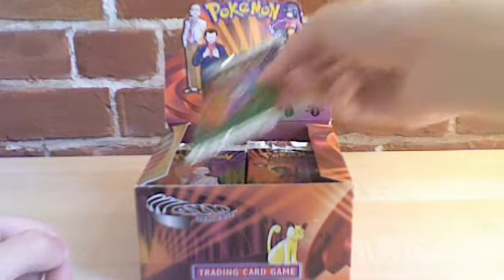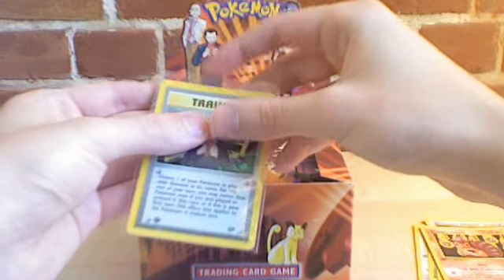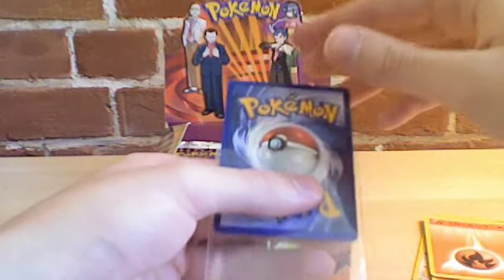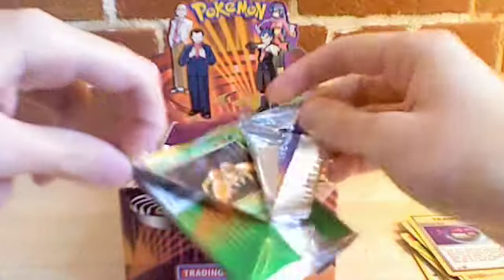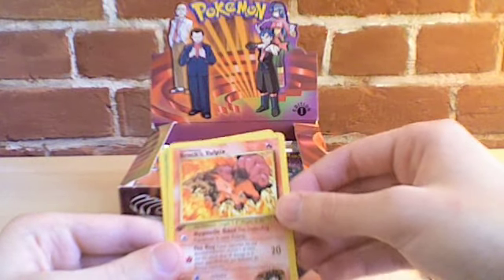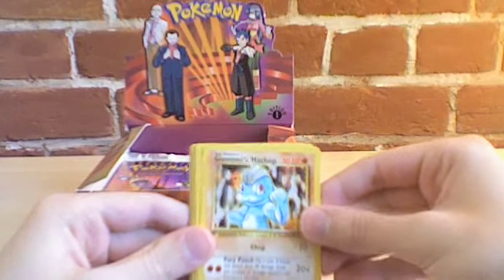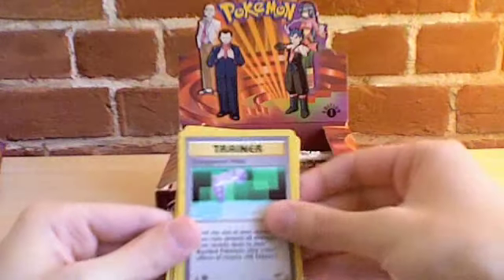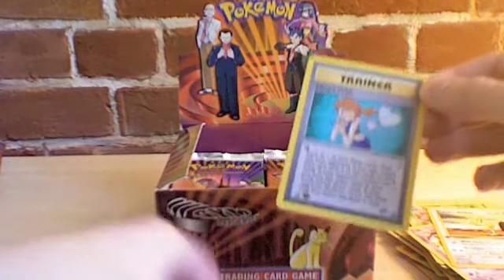1st Edition Gym Challenge Booster Box Opening - Part 2 (Epic Pulls!)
My first booster box opening video!